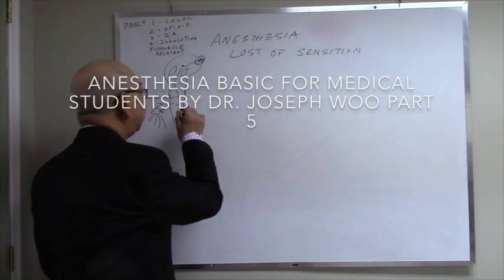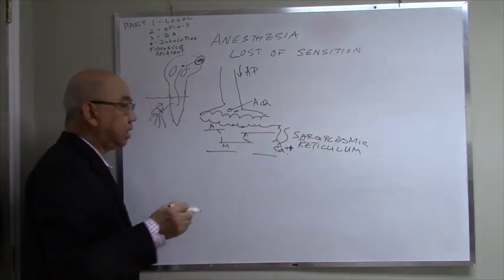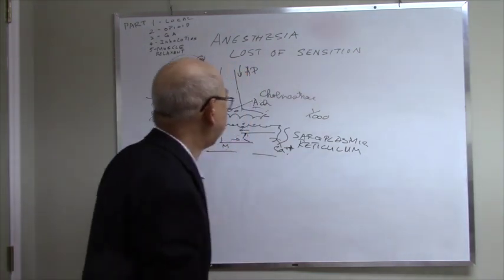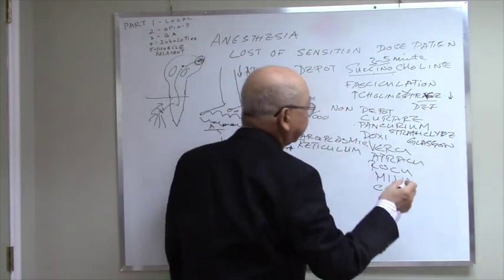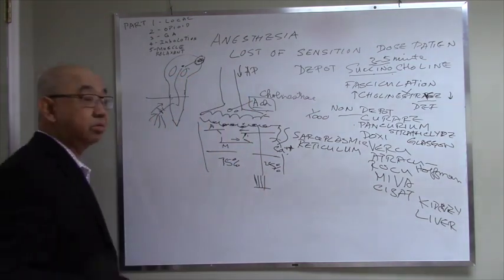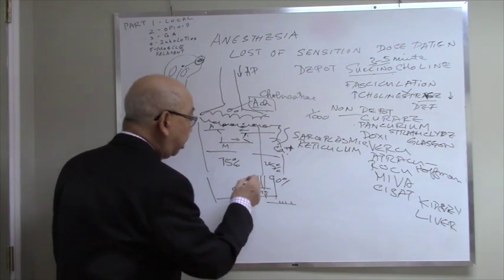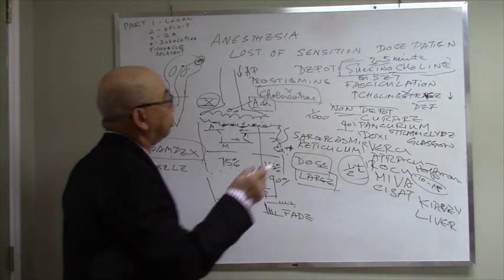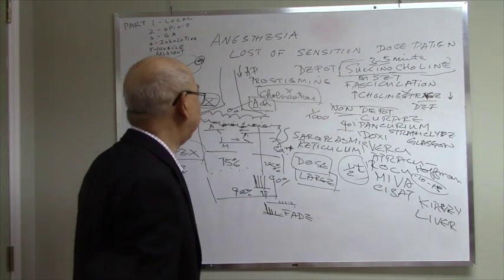Anesthesia Basic for Medical students by Dr. Joseph Woo Part 5